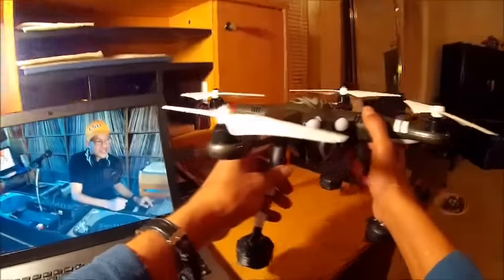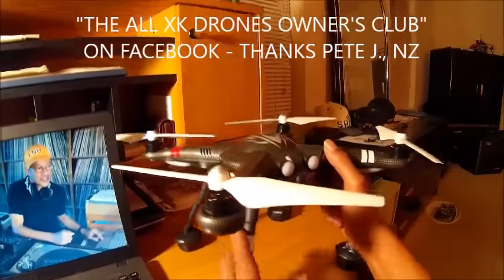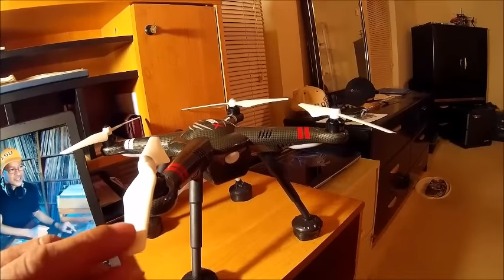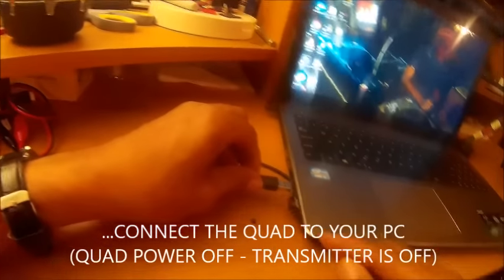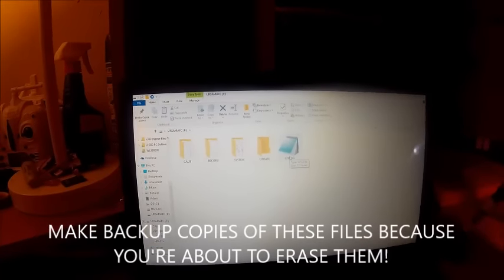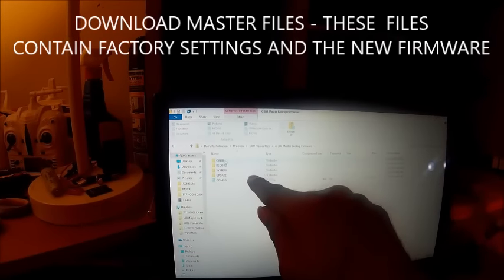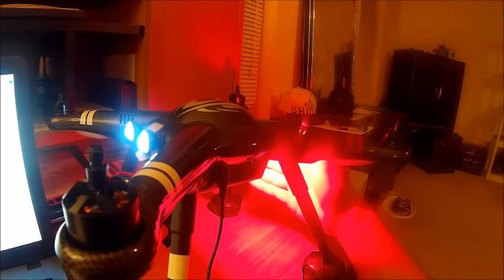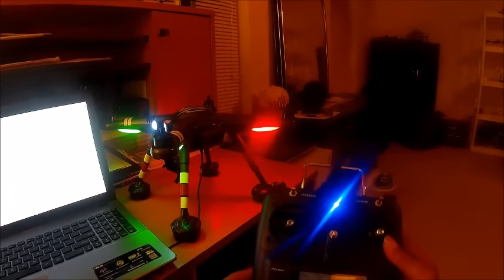XK X-380 "HOW TO FIX SOFTWARE ISSUES" (MEMORY FLASH)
This video shows how to erase the X380's internal memory, replace the master files and install the latest firmware WL380008 all in one easy step.  These are the latest master files as of Jan 2016 -

The files are stored online in my dropbox, to access them, you may have to sign-in or sign-up for dropbox (it's free!)  For some Windows users, you may also need to install additional drivers and/or additional Service Pack software.

This file contains the X380 Flight Control Configuration software.  I'll do another video soon to demonstrate how to use the Flight Control program.

**MAKE THESE CHANGES AT YOUR OWN RISK.** I WILL NOT BE HELD RESPONSIBLE FOR ANY DAMAGES, INCONVIENCE OR LOSS INCURRED AFTER WATCHING THIS VIDEO.  I AM NOT AN ELECTRONICS EXPERT OR TECHNICIAN, SO I WON'T BE ABLE TO ANSWER ALL QUESTIONS CONCERNING THIS PROCESS. IT'S IMPORTANT THAT YOU HAVE AT LEAST MODERATE COMPUTER EXPERIENCE BEFORE ATTEMPTING THIS PROCEDURE.

I hope this video can help resolve your software issues and successfully install the new firmware. DJ SOUL FORCE